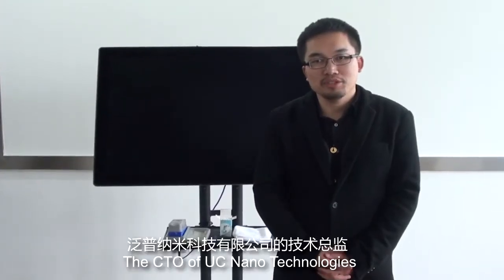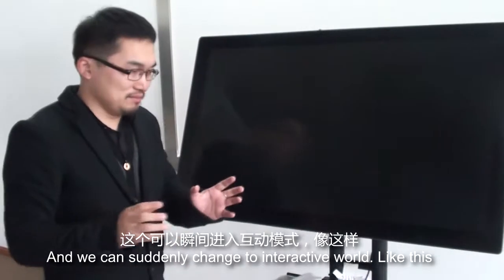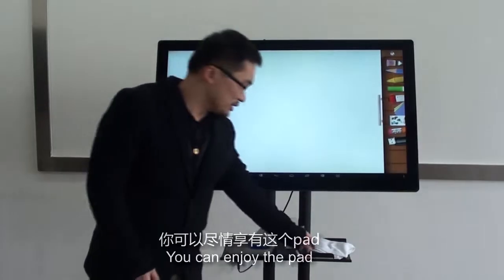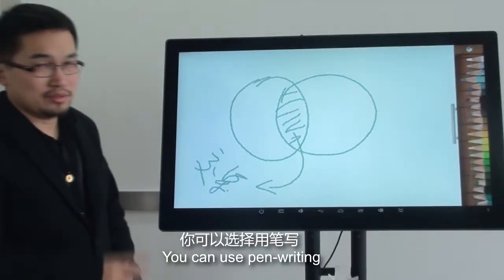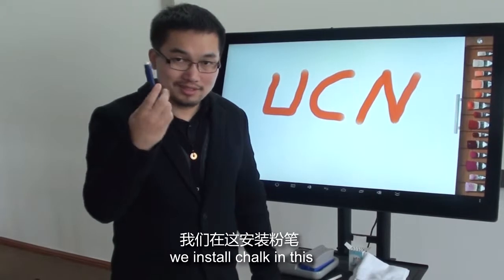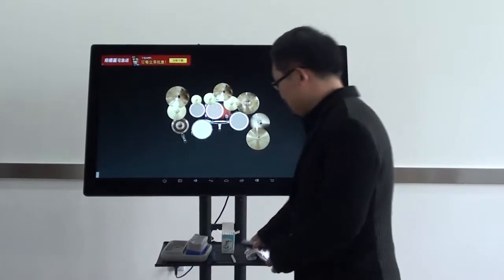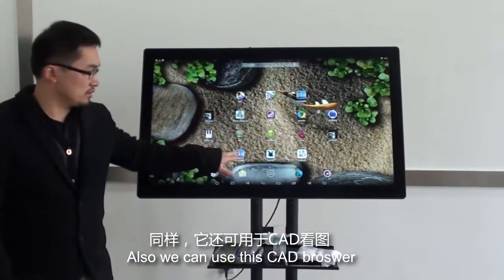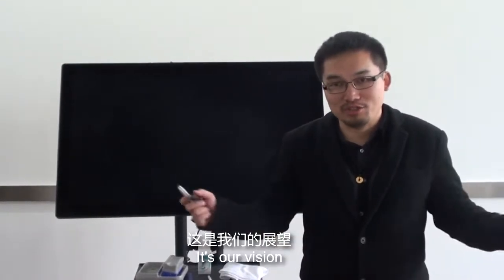Interactive blackboard UC Nano Technologies Inc